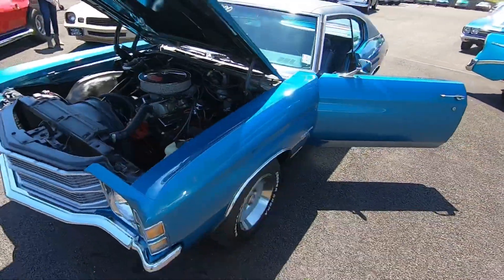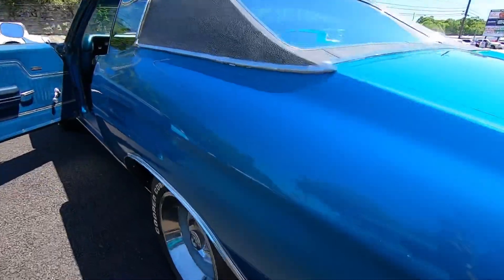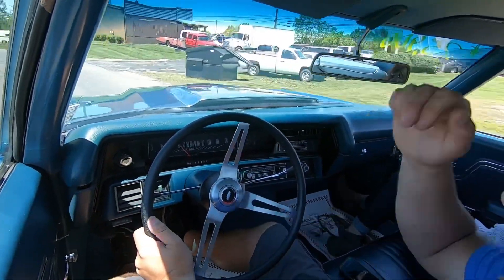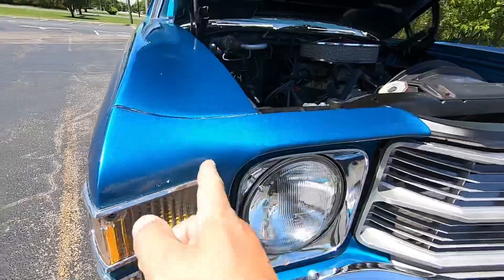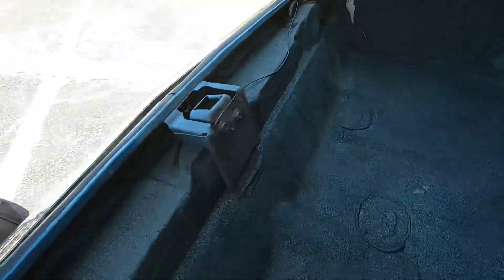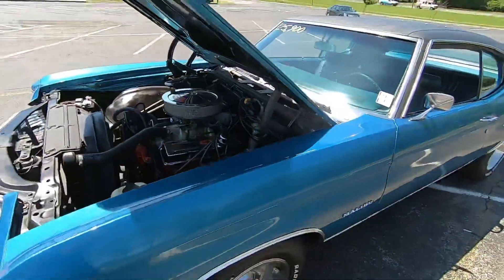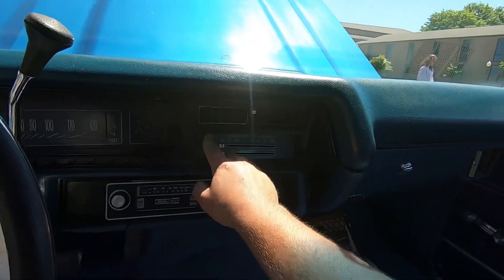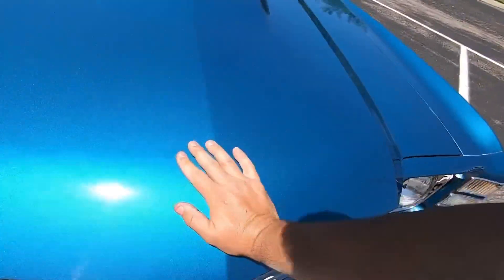Test Drive 1971 Chevrolet Chevelle SOLD $25,900 Maple Motors #1062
1971 Chevrolet Chevelle
350 V-8 engine, automatic transmission, power steering, performance upgrades, chrome accessories, headers, dual exhaust with Flowmasters, comfort grip steering wheel, cowl hood, good chrome bumpers and trim, 15" rally wheels. Stock#1062 $25,900

Web:  Maplemotors.com
 TN residents